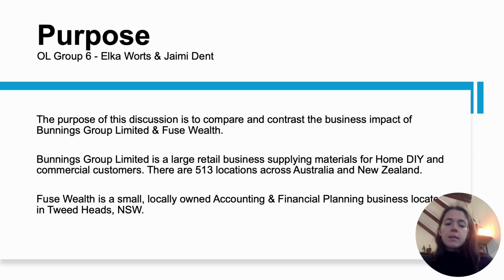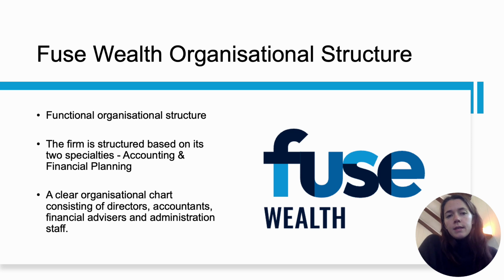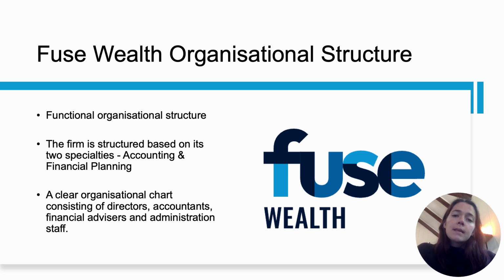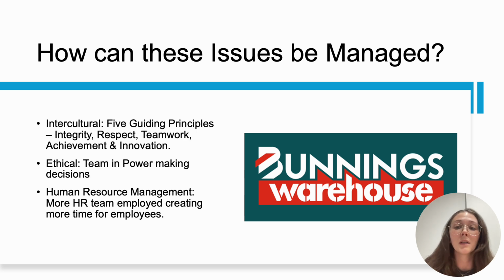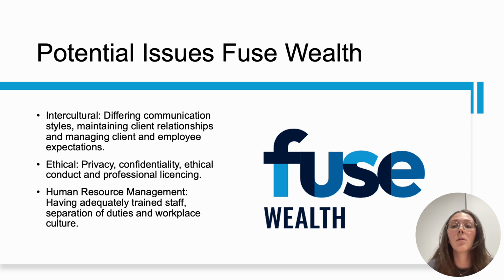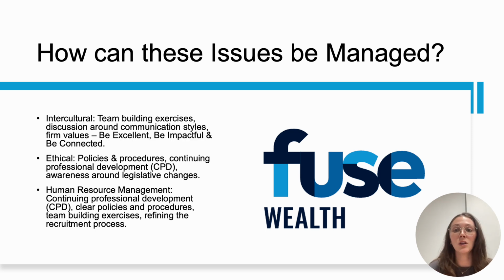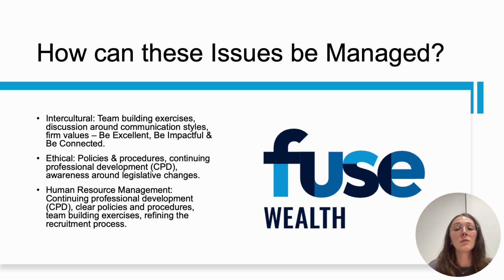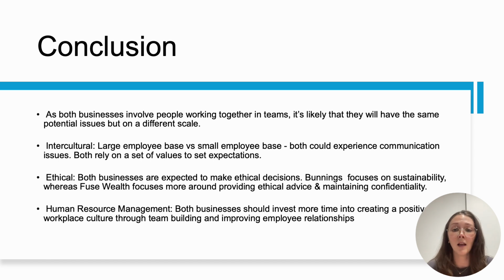Business Practice & Impact (BUS1008) - Online OL 6 Group - Elka Worts & Jaimi Dent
Comparison between Bunnings Group Limited & Fuse Wealth.